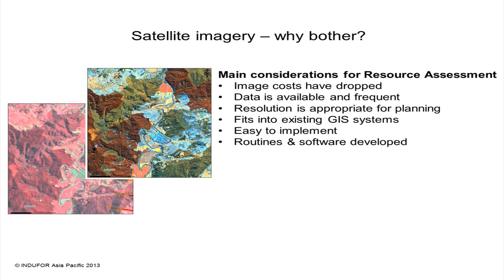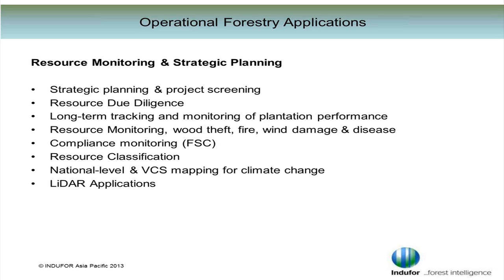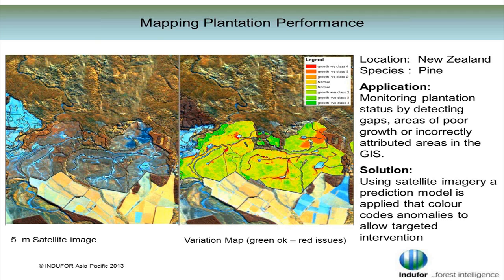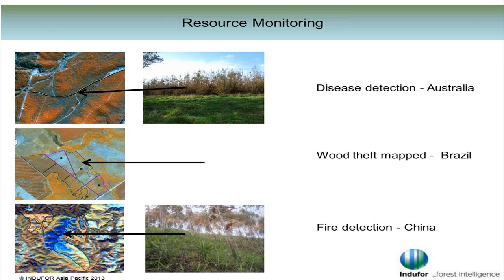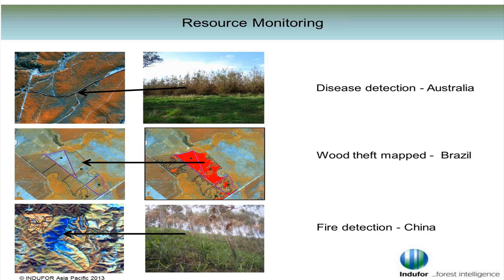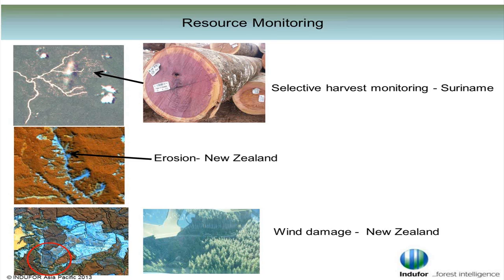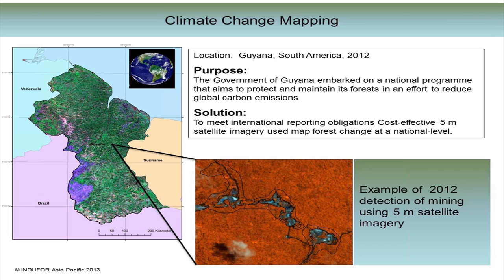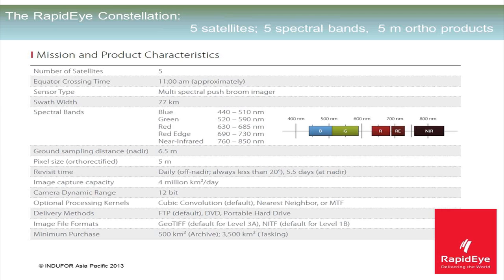InduFOR Forestry using RapidEye Imagery - AAM